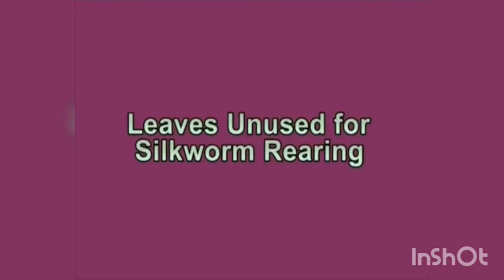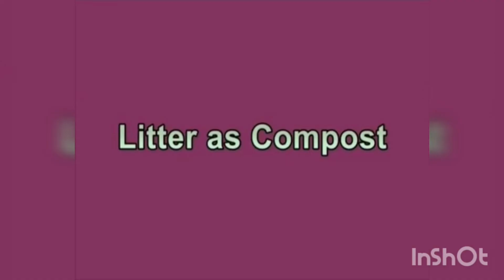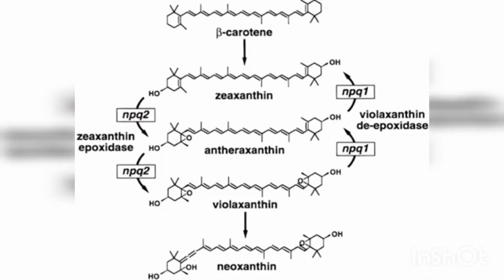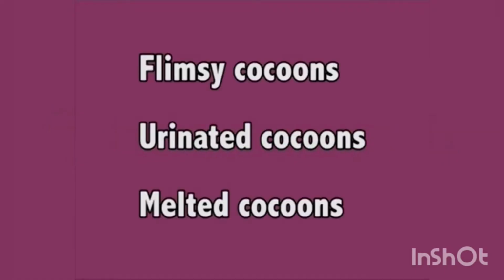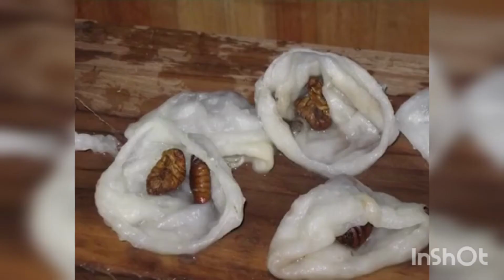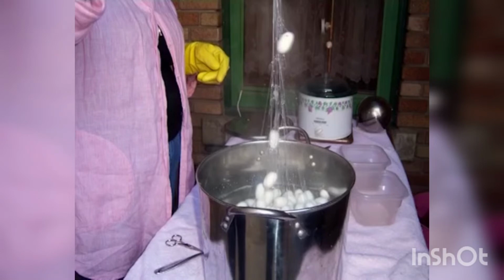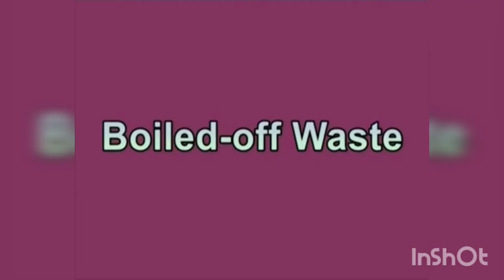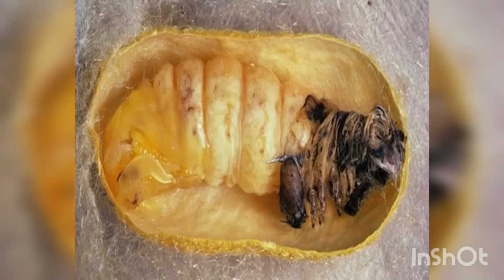Byproduct of silk industry